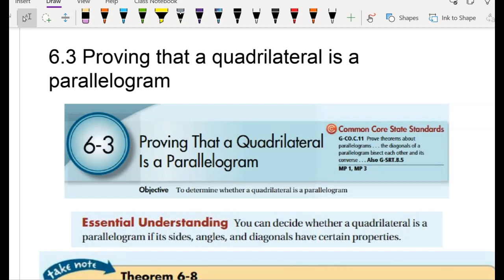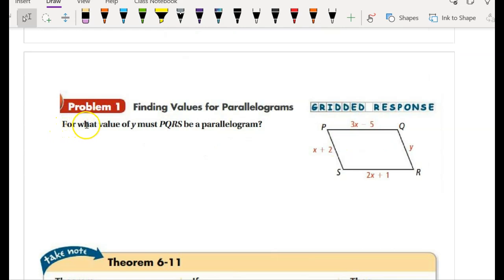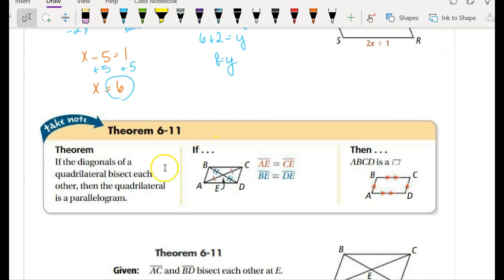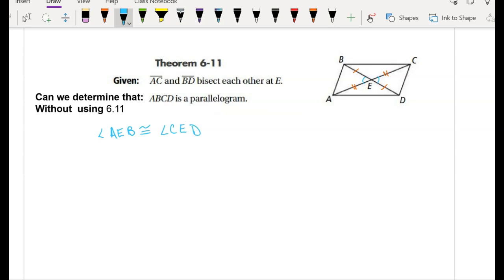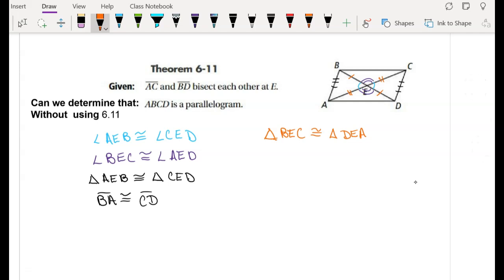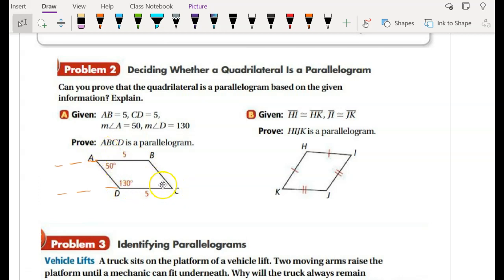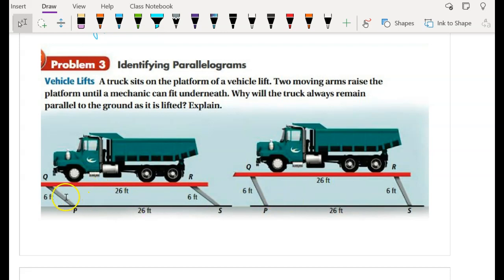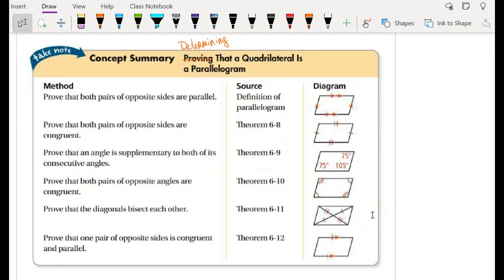Geomentry 6.3 Proving that a Quadrilateral is a Parallelorgram